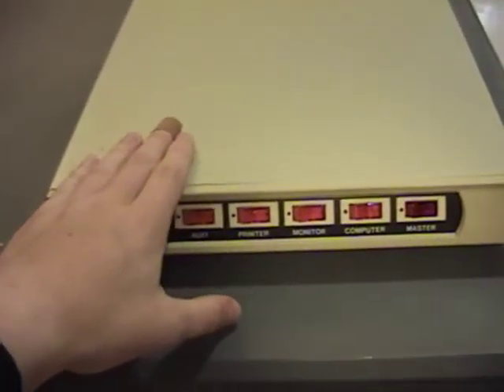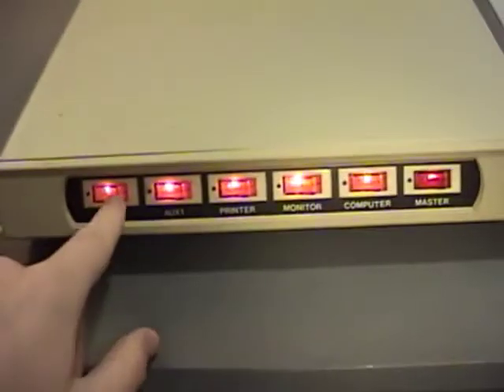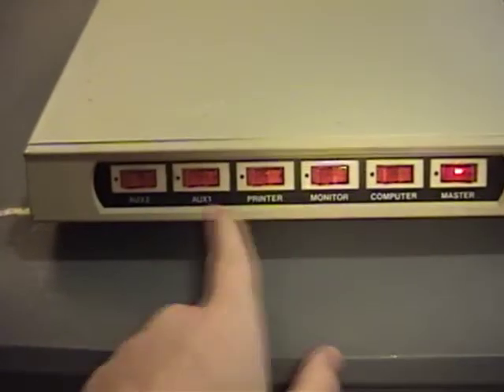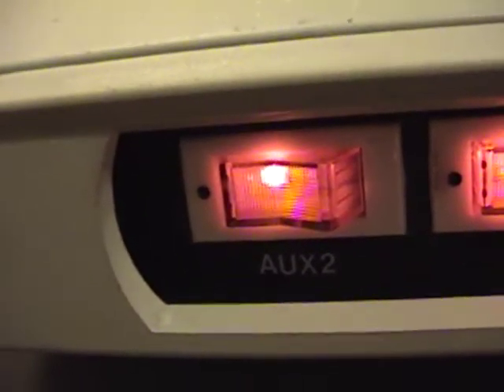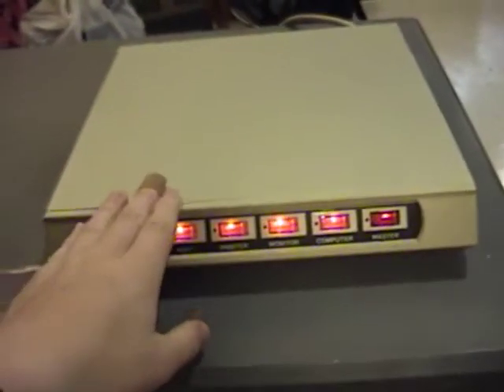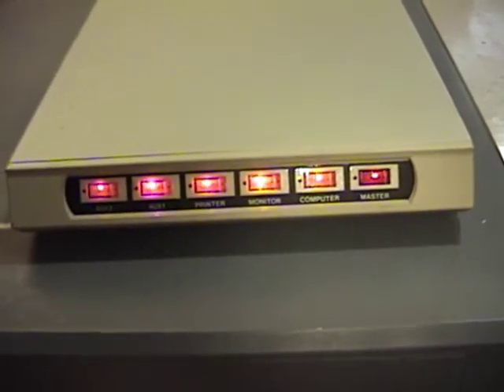Generic desktop computer surge protector (1997)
Something I've wanted for a long time that I finally got myself for Christmas. Bonus tangents and childhood reminiscing.